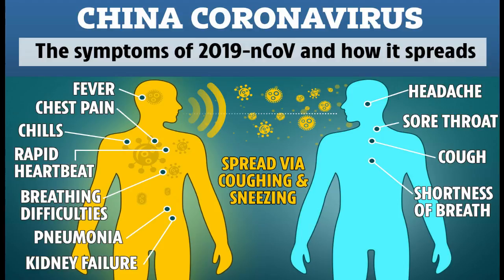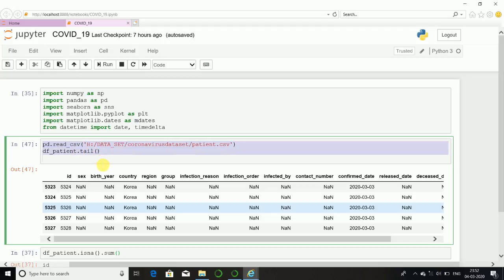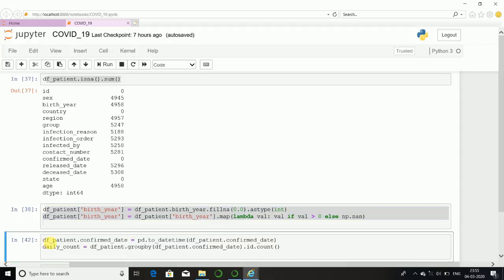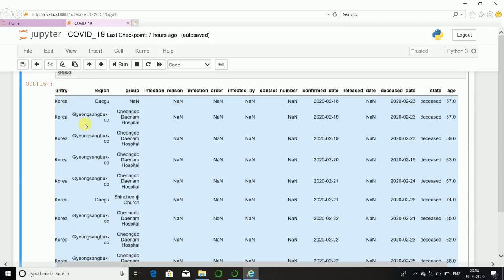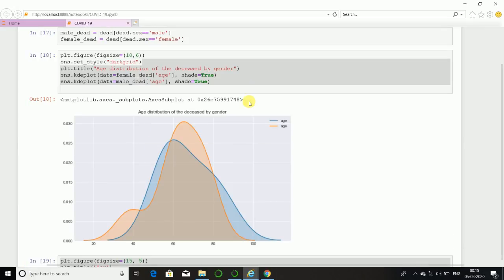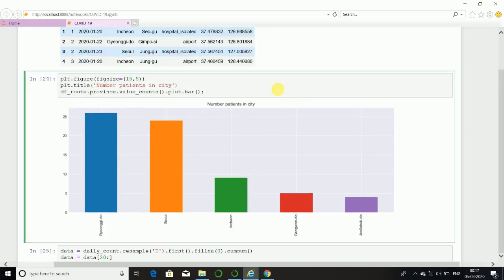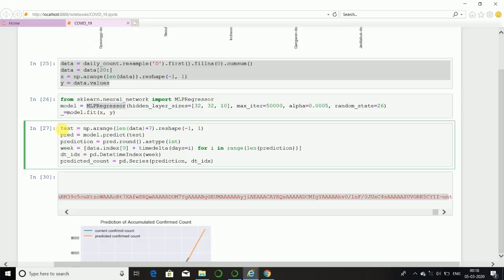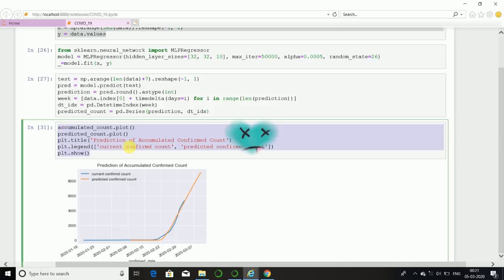Coronavirus Prediction Using Machine Learning |patient data Analysis | Covid-19 Outbreak Prediction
In this video we are going to predict the next days of CORONA VIRUS OUTBREAK that comes from china using Python and Machine Learning Library called Scikit-Learn.

Coronavirus Outbreak Prediction Using Machine Learning | Covid-19 Outbreak Prediction

A form of artificial intelligence, Machine Learning is revolutionizing the world of computing as well as all people’s digital interactions. Machine Learning powers such innovative automated technologies as recommendation engines, facial recognition, fraud protection and even self-driving cars. This Machine Learning course prepares engineers, data scientists and other professionals with knowledge and hands-on skills required for certification and job competency in Machine Learning.

Why learn Machine Learning?
Machine Learning is taking over the world- and with that, there is a growing need among companies for professionals to know the ins and outs of Machine Learning
The Machine Learning market size is expected to grow from USD 1.03 Billion in 2016 to USD 8.81 Billion by 2022, at a Compound Annual Growth Rate (CAGR) of 44.1% during the forecast period.